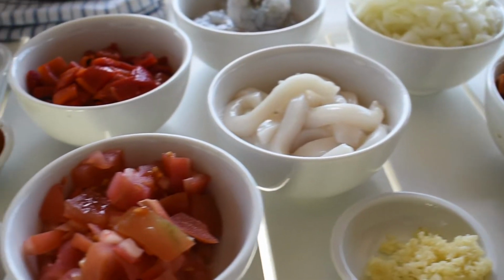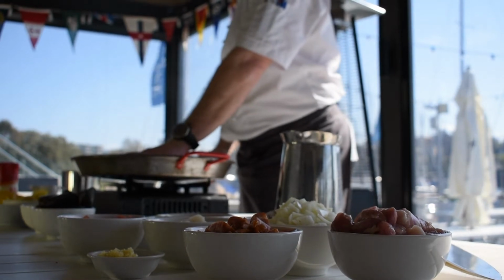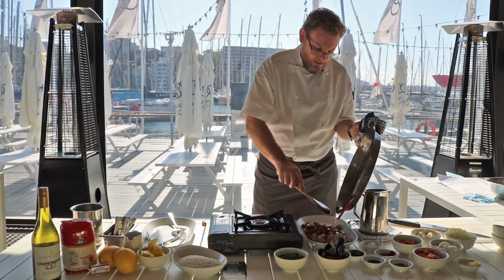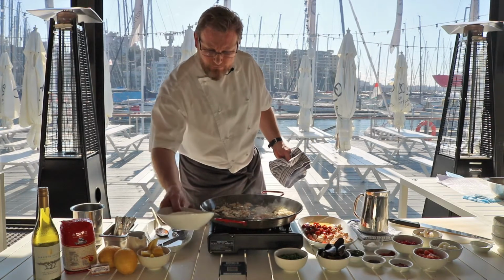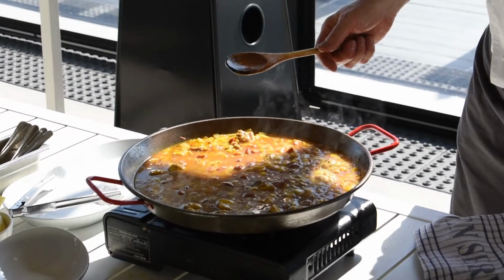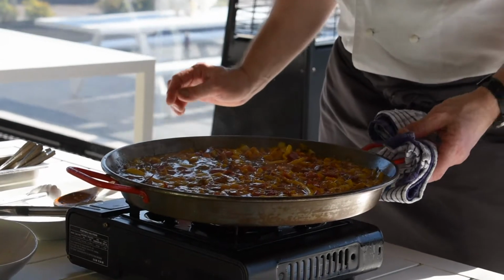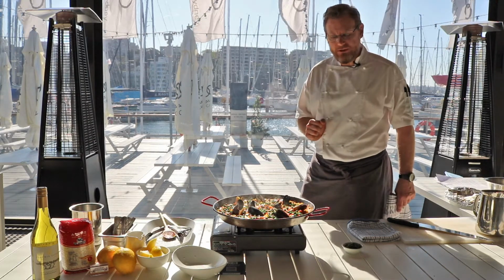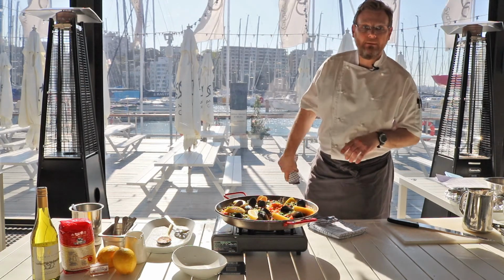How to cook Blond Catering's paella (Served at the Cruising Yacht Club of Australia)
Blond Catering Head Chef Magnus Jonsson shares the recipe and process for the sumptuous chicken, chorizo and seafood paella, served by Cafe 44 at the Cruising Yacht Club of Australia.

View the full recipe on the CYCA